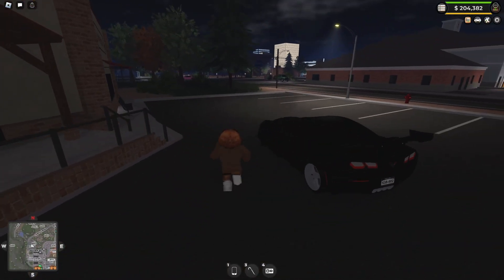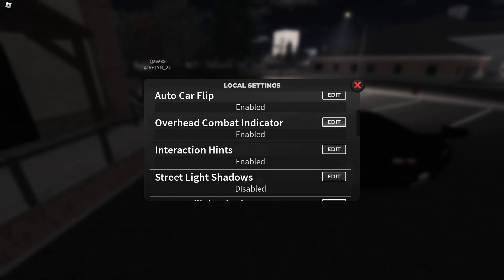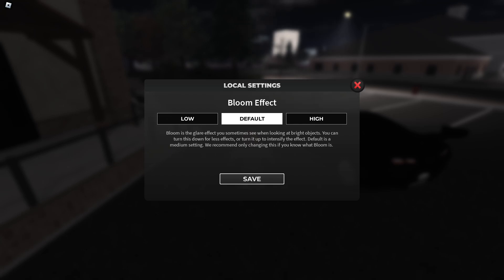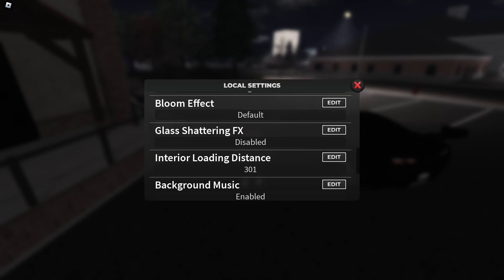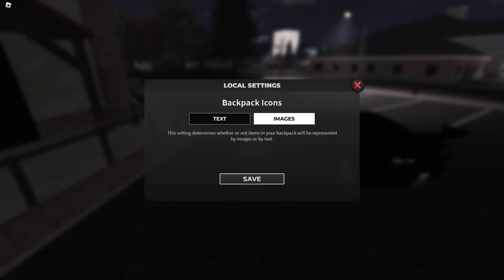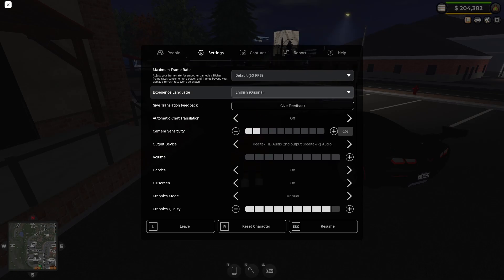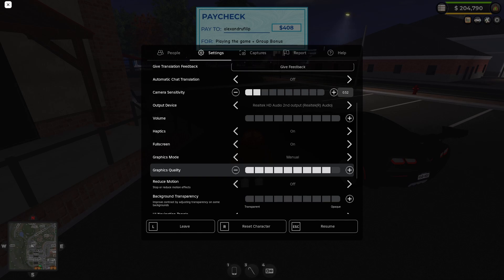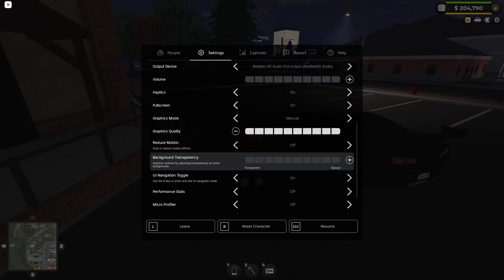How To Reduce Your Lag in Emergency Response: Liberty County (ERLC) Roblox [2024]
In this tutorial, I'll be showing you how to reduce your lag / get rid of your lag in ERLC roblox, this method is still working in 2024.